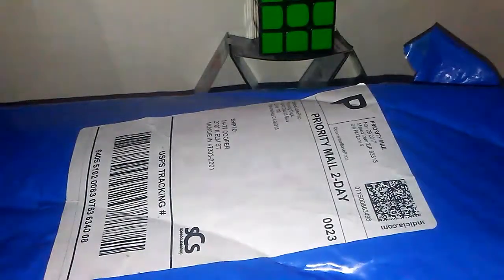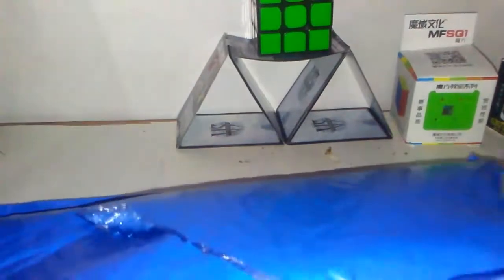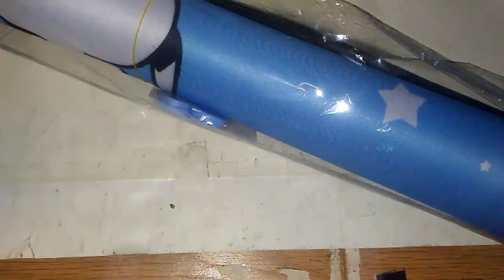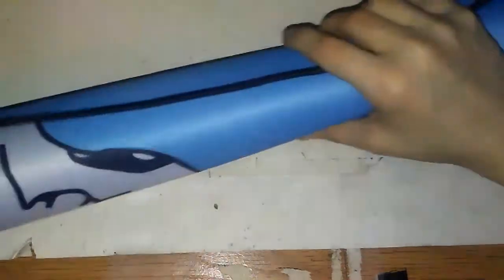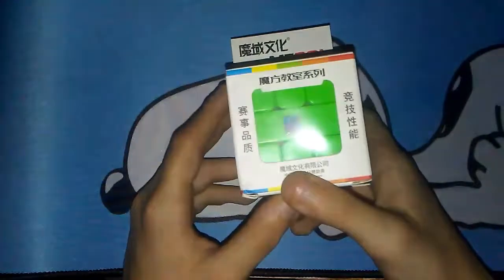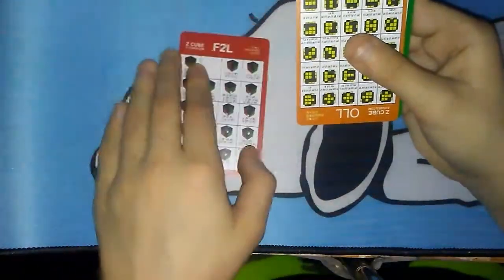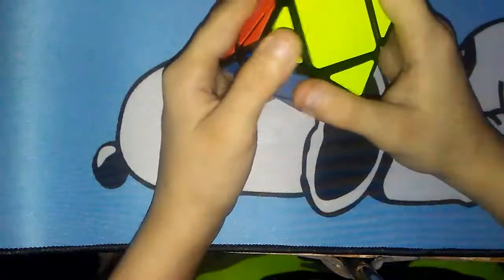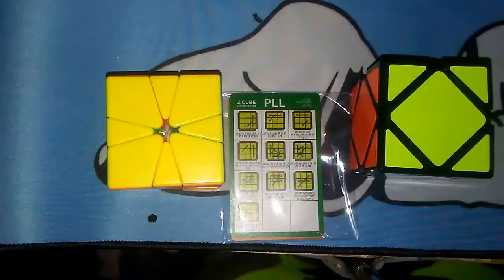MFSQ1 +more Unboxing | SpeedCubeShop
I unbox a few things that I got for Christmas early from SCS.